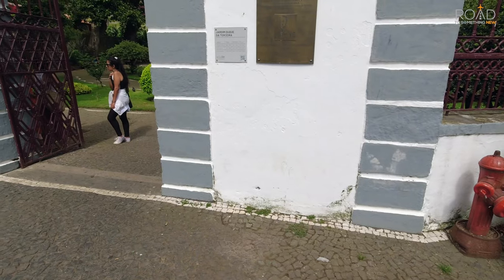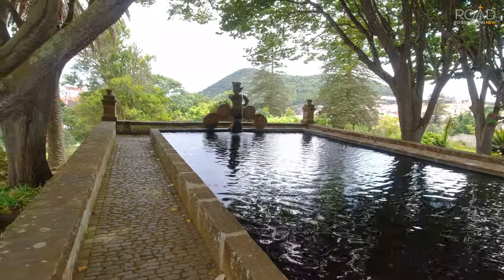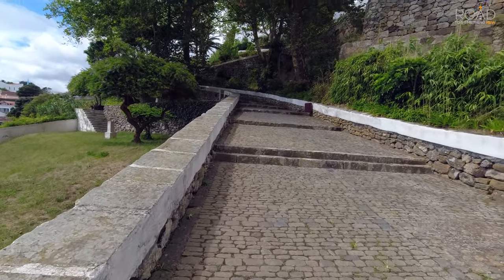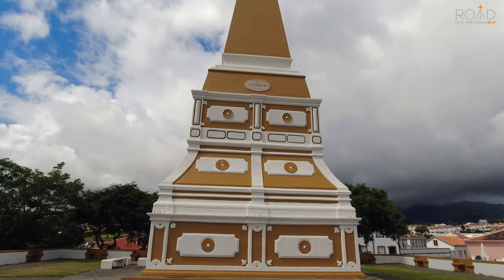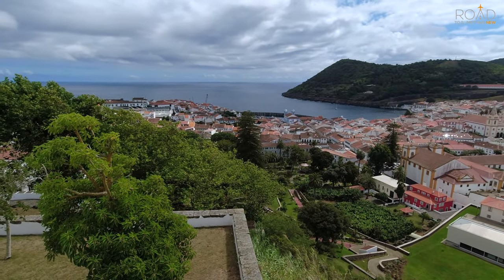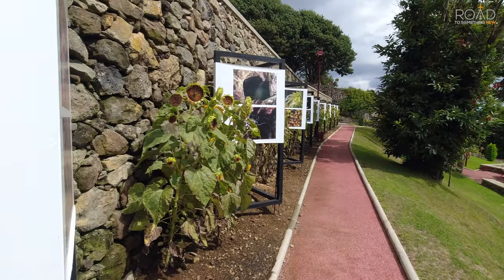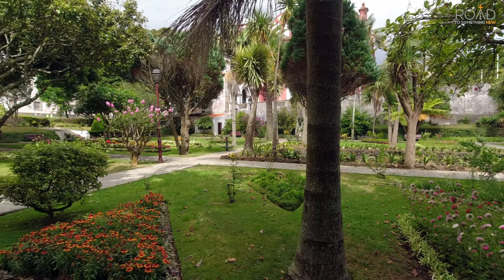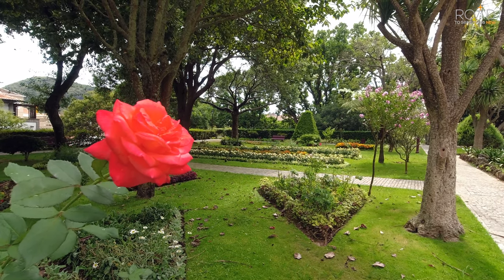Duke of Terceira Garden - Terceira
One of Angra's most visited places is the Duke of Terceira Garden which is located in the heart of the City

A Road to Something New Visual Experience

✅ VLOG SEASON 2: EPISODE 15

Welcome back travelers!

In the heart of the city of Angra is a fantastic garden where you can see some amazing floral displays. You can even walk up to the Alto de Memoria which gives you excellent views of the city. We toured the gardens ground and checked out just how much the garden has changed since our last visits.

This video was shot with a DJI Osmo Pocket & DJI Osmo Action

Head over to our website for more information about all the interesting places we visit.

Music used in this video - A huge shoutout to the people involved in making these tracks. This video wouldn't be complete without these sounds.